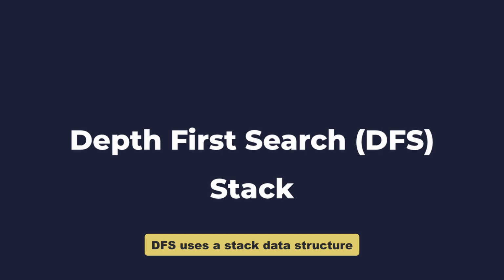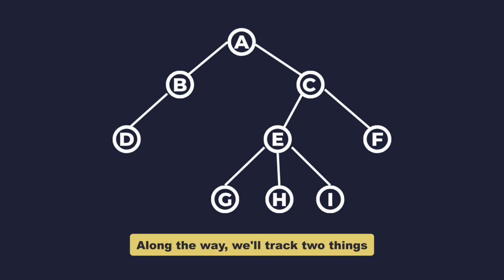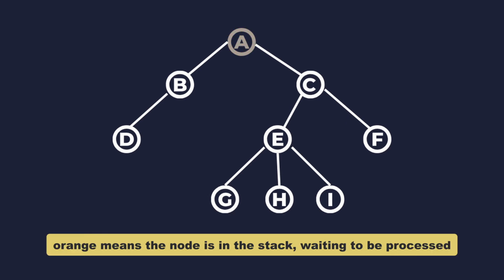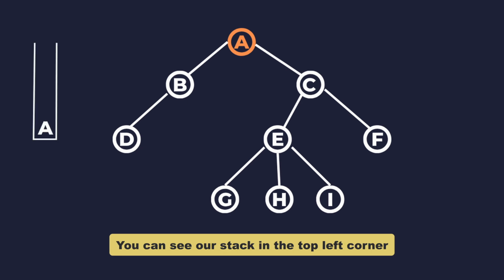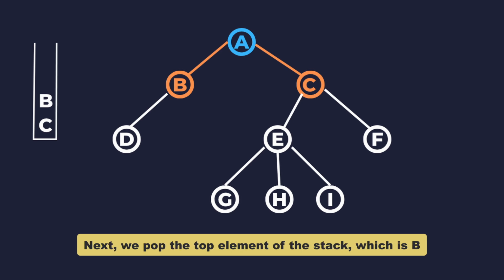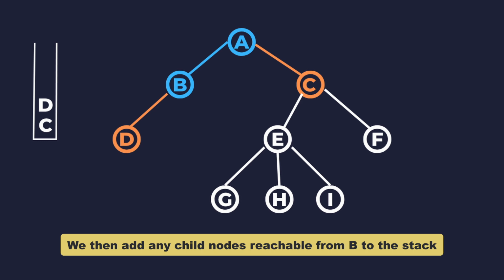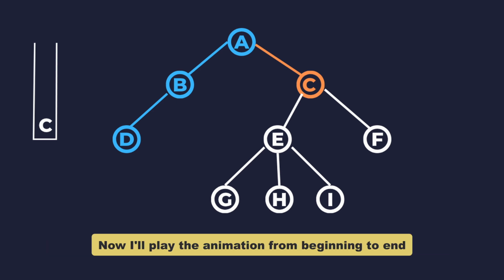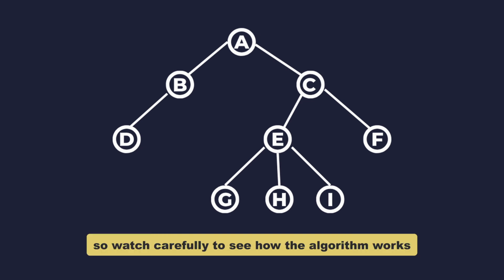DFS Algorithm Explained in 2 Minutes | Depth First Search with Visual Animation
DFS Algorithm Explained in 5 Minutes | Depth First Search with Visual Animation (Data Structures & Algorithms)
Master the Depth First Search algorithm with this comprehensive visual tutorial! Learn how DFS works step-by-step using stack data structure to traverse graphs and trees. Perfect for computer science students, coding interview preparation, and algorithm enthusiasts.

In this video, you'll learn:
✅ What is Depth First Search (DFS) algorithm
✅ How DFS uses stack data structure for graph traversal
✅ Step-by-step walkthrough with visual animation
✅ Time and space complexity analysis
✅ Real-world applications of DFS algorithm

⏰ Timestamps:
0:00 - Introduction to DFS
0:20 - Step-by-step DFS algorithm walkthrough
1:03 - Complete animation playthrough
1:40 - Thank You